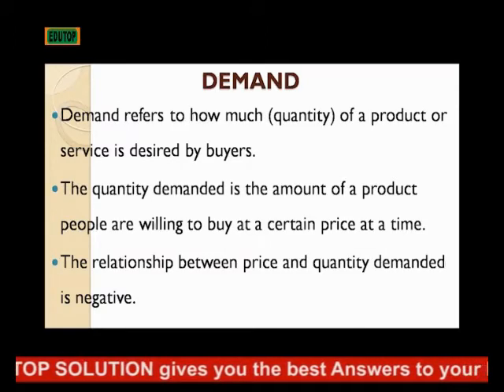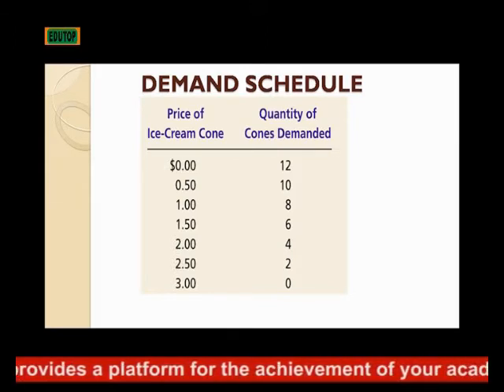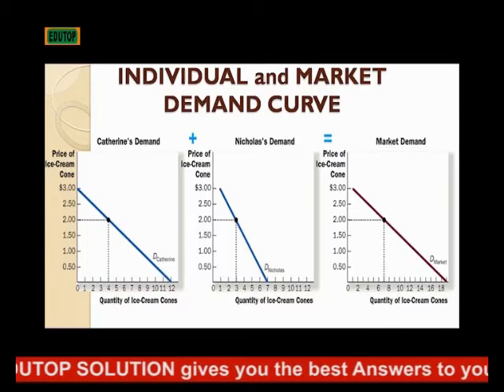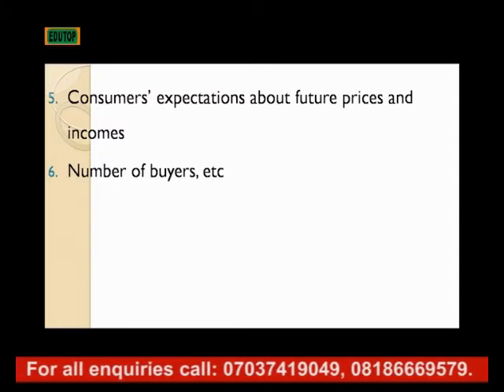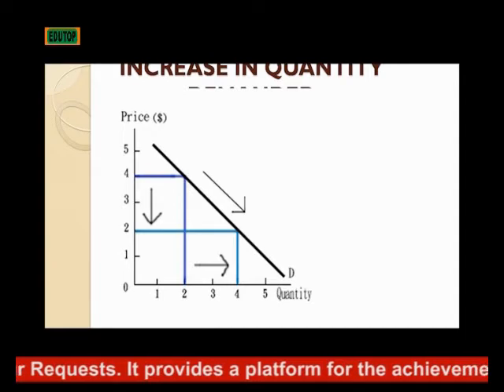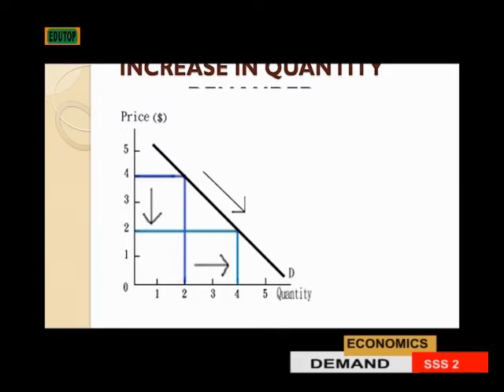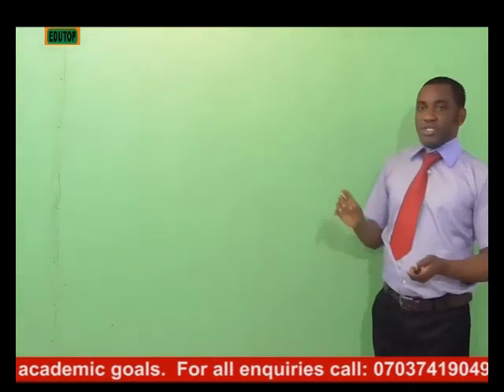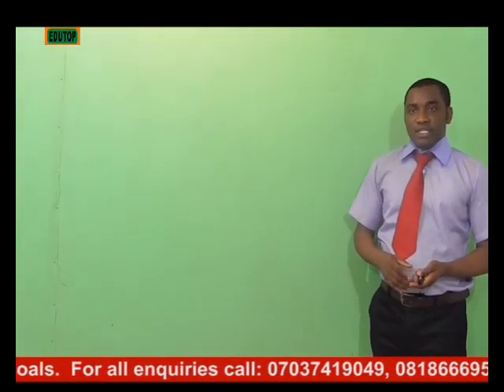(ECONOMICS FOR SENIOR SECONDARY SCHOOL SS2) Lesson 1